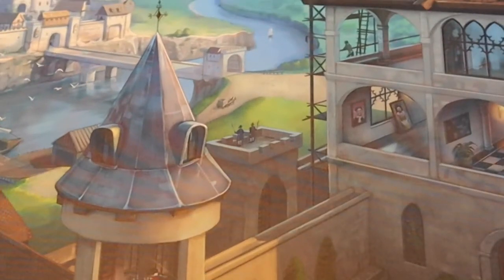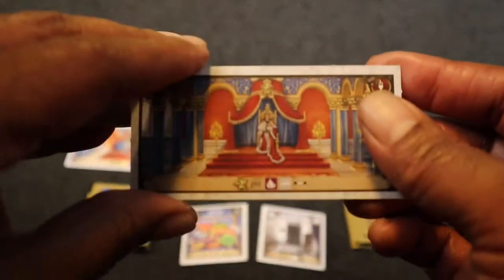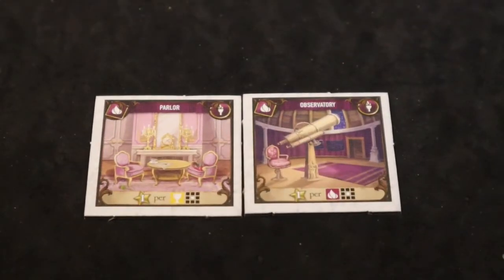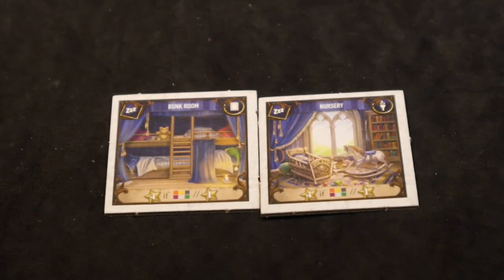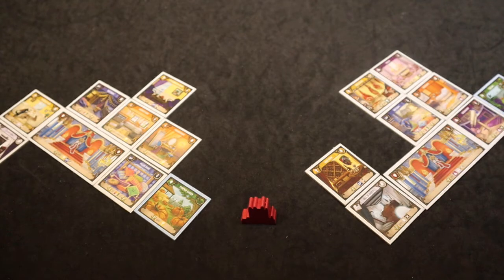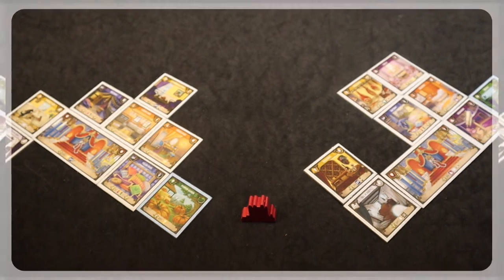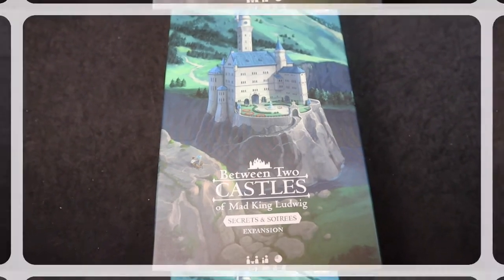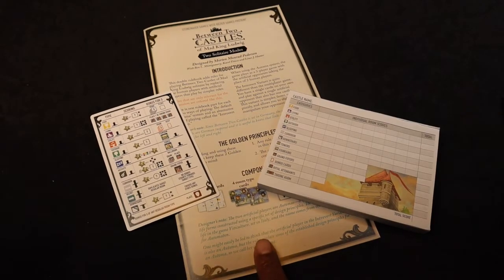Between Two Castles Of Mad King Ludwig - Does She Like It?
Today we talk about Between Two Castles Of Mad King Ludwig, a tile-drafting tile-placement game published by Stonemaier Games & Bezier Games.

0:52 game overview
13:15 our thoughts
18:17 expansion overview
21:40 our final thoughts

You can follow these links to learn more information about Between Two Castles Of Mad King Ludwig & the expansion Secrets & Soirees by following these links: